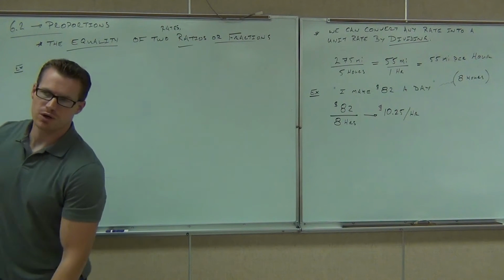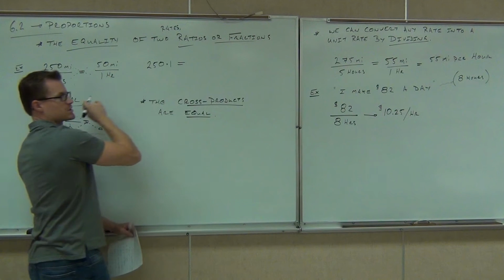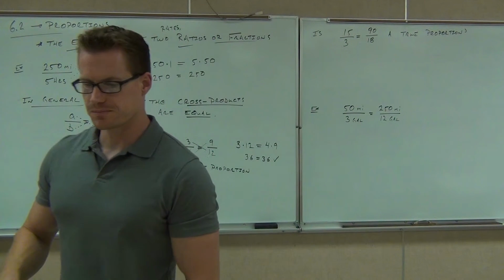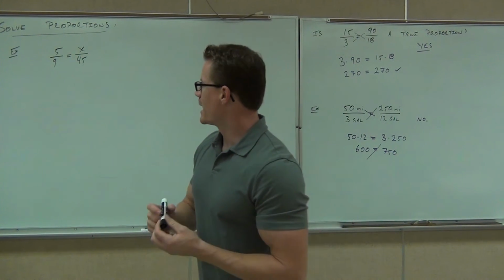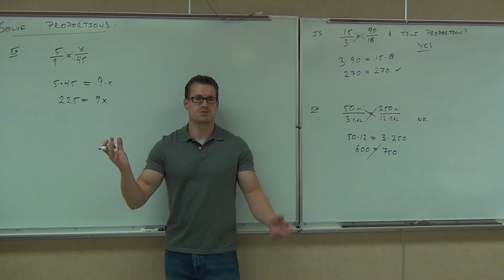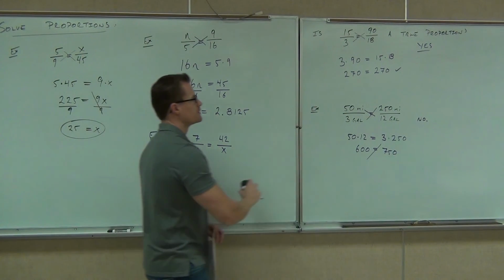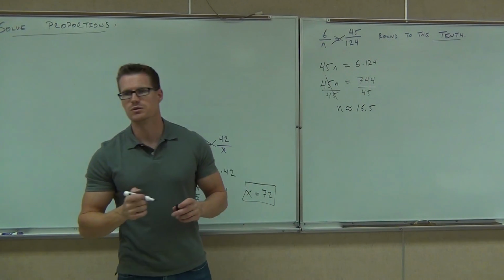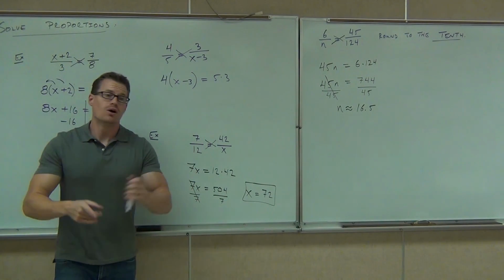Prealgebra Lecture 6.2: Solving Equations with Proportions.